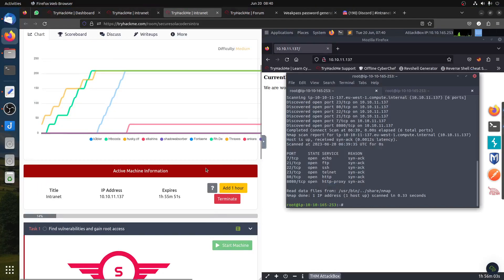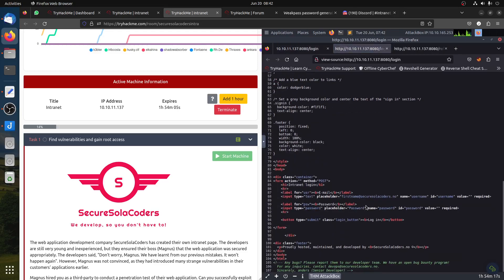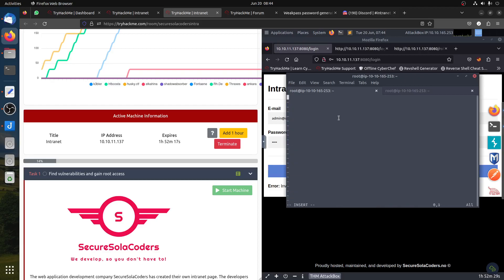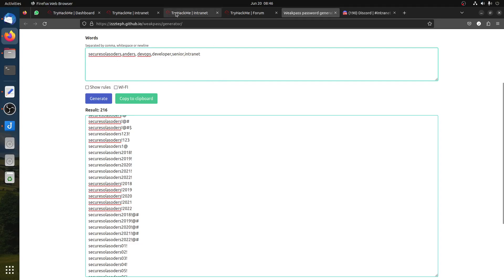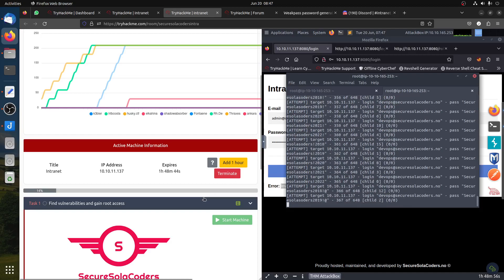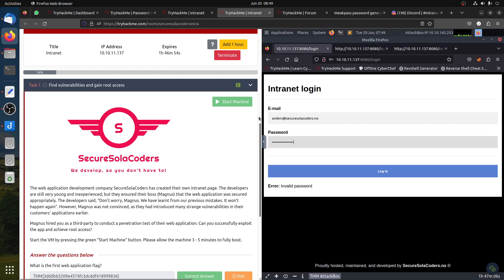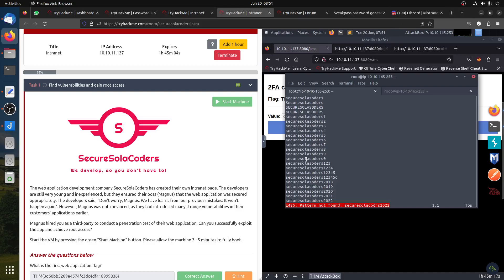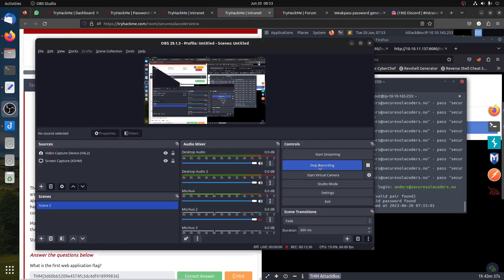Intranet - TryHackMe - FLAG 1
Welcome to the intranet!